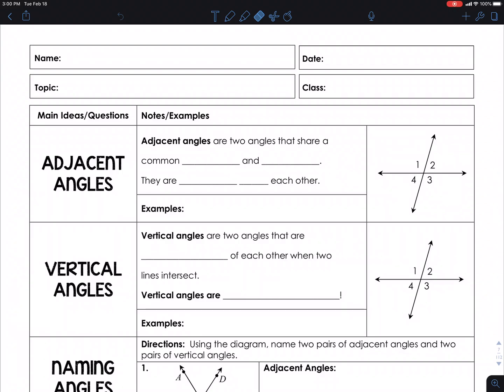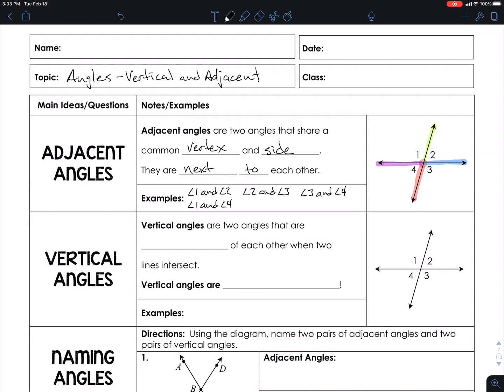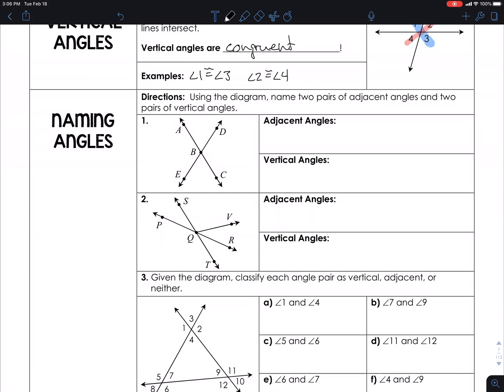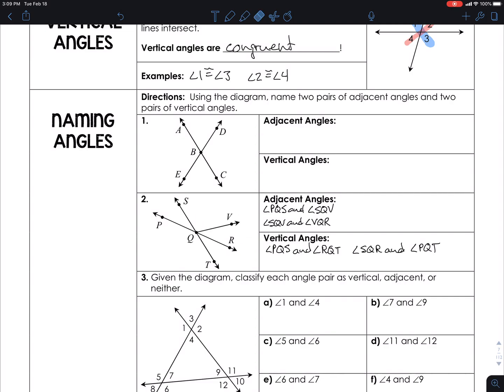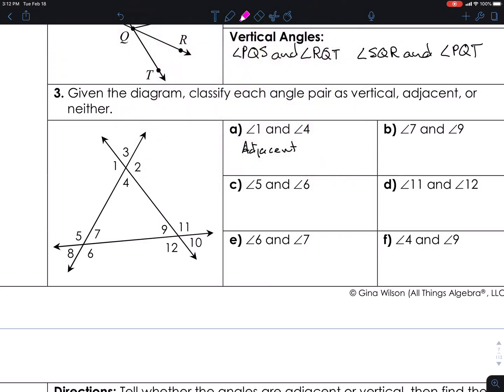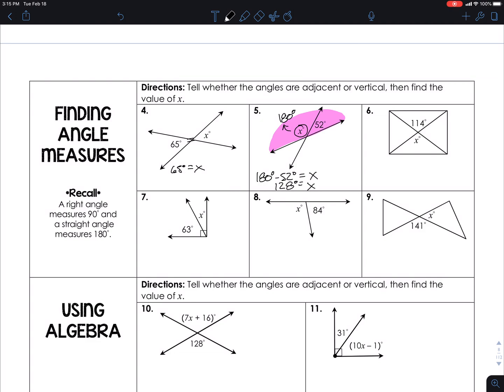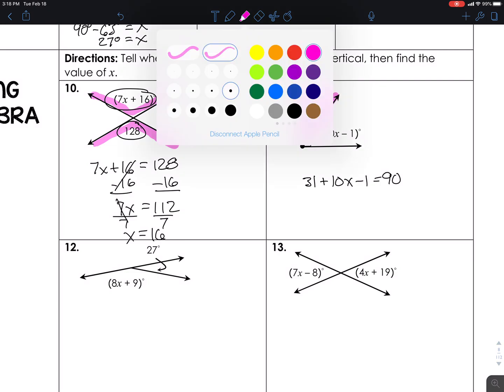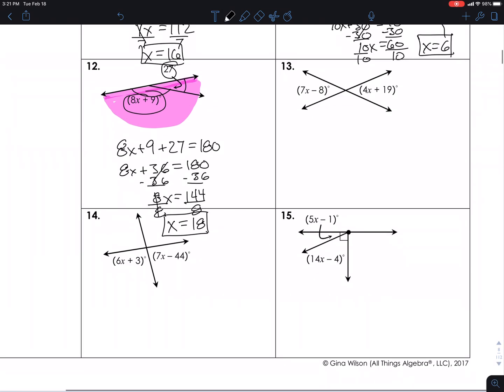Unit 6, Lesson 2: Adjacent and Vertical Angles